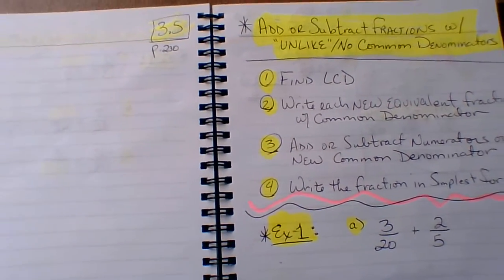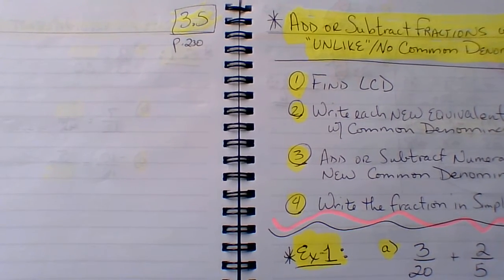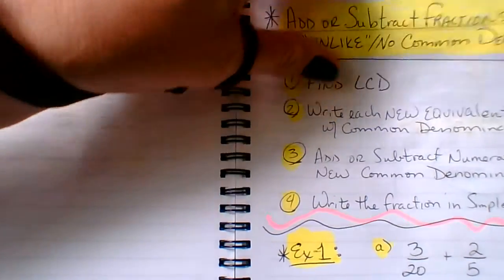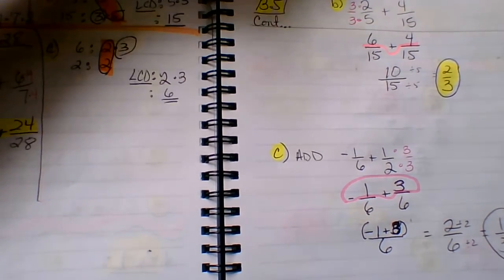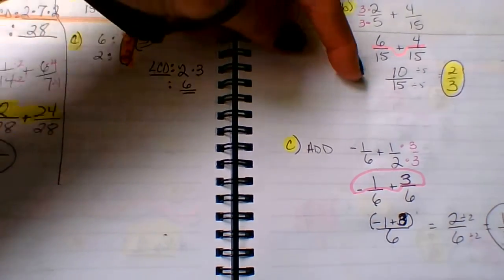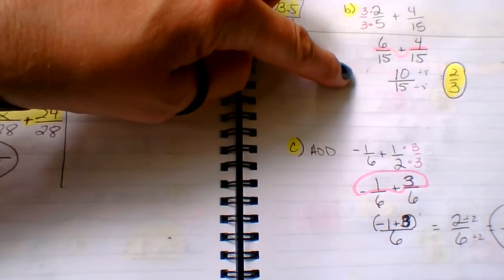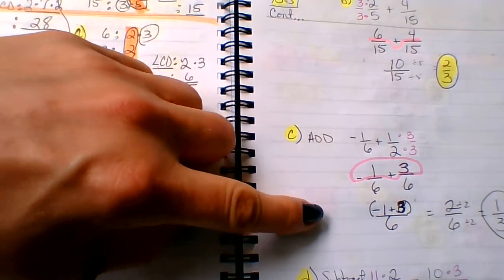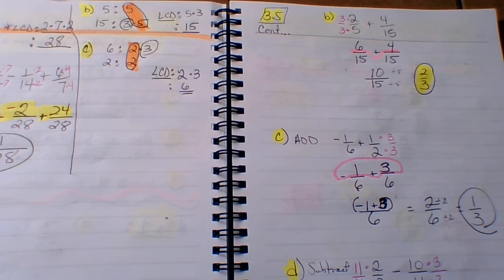Adding Fractions with Unlike Denominators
Use LCD to Make Equivalent Fractions that can be Added or Subtracted .